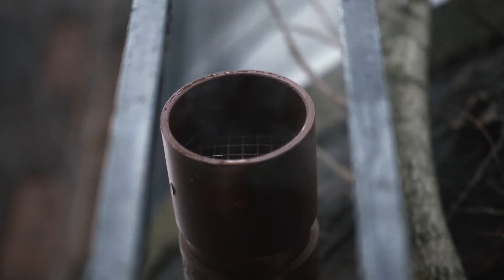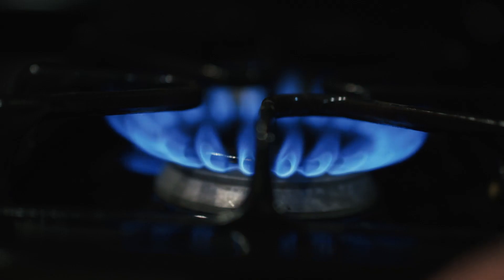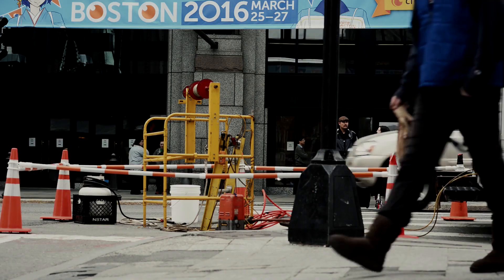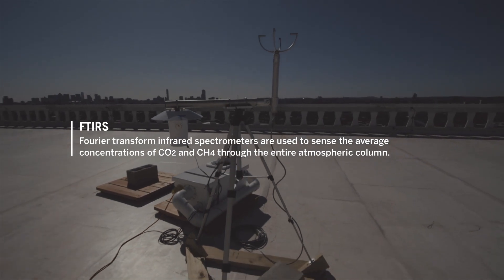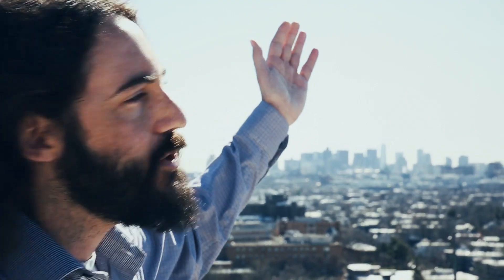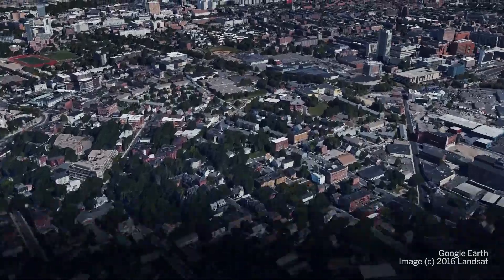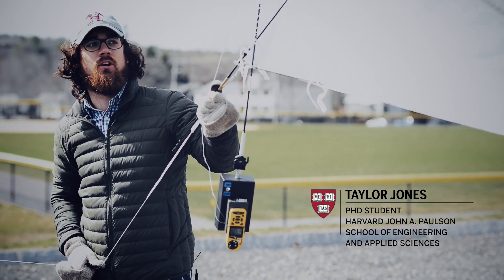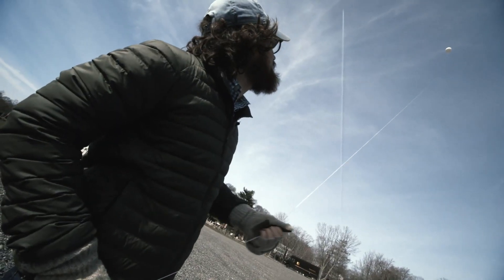A focus on earth’s other greenhouse gas problem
Methane doesn’t get top billing in the global climate debate, but it’s a more potent greenhouse gas than headline-grabbing carbon dioxide and the major component of natural gas that heats our homes and generates our electricity. Harvard scientist Steven Wofsy is heading a project to both track escaped methane from our natural gas infrastructure and better understand carbon dioxide exhaust in the Boston area, neighborhood by neighborhood.